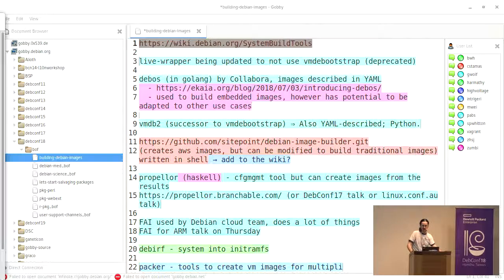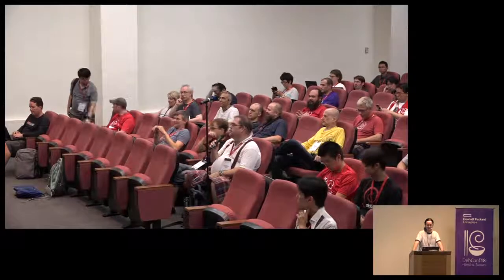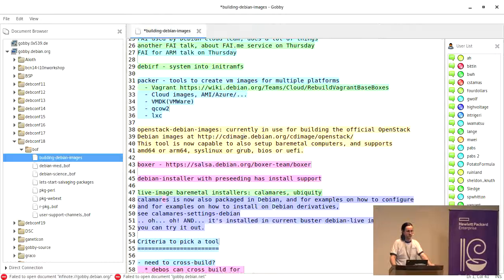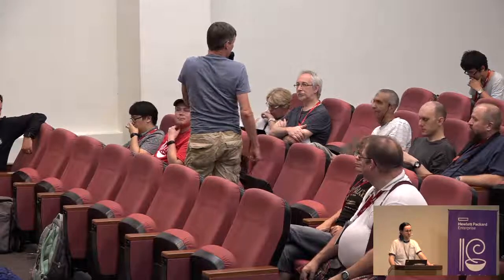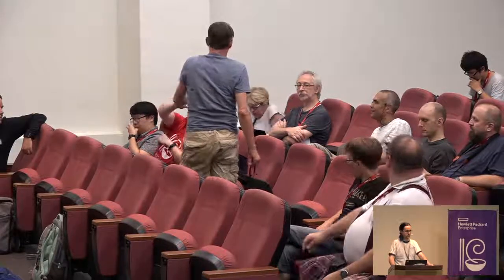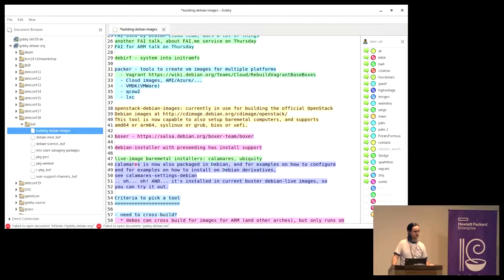Building Debian-based system images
by Ben Hutchings

There are various tools for creating system images based on Debian and its derivatives, including vmdebootstrap(2), bitbake, and live-wrapper. Each has its own pros and cons.

This is an opportunity to share practical experience, including recommendations for effective usage, traps to avoid, and lesser-known tools for this task.

Room: Xueshan (雪山)
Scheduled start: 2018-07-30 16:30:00